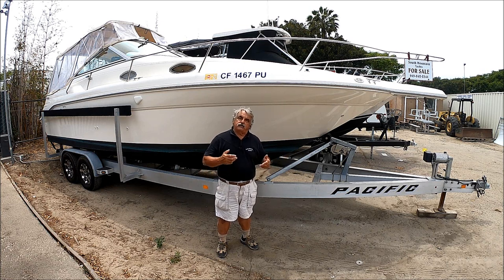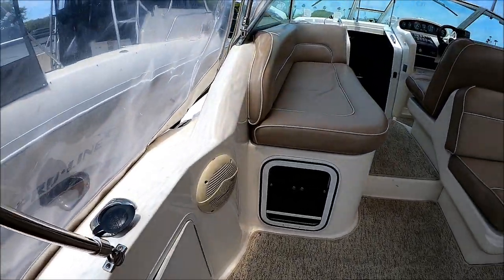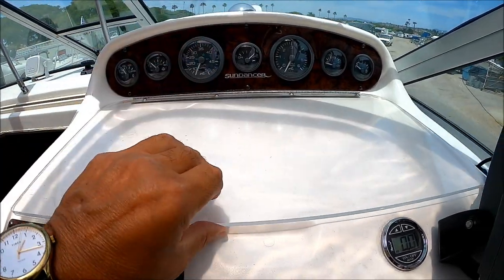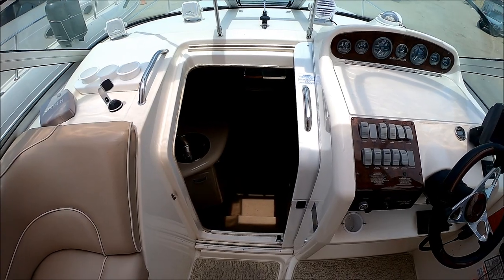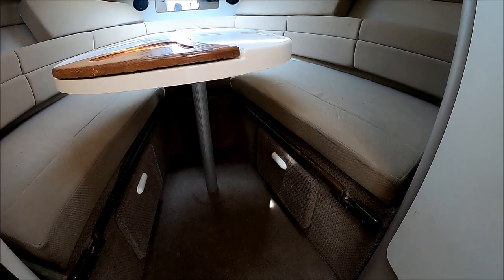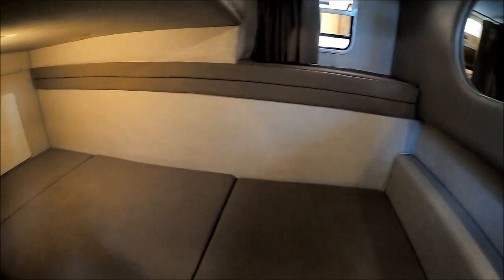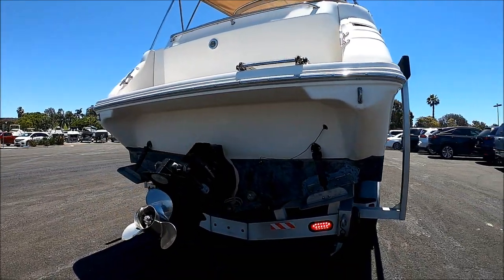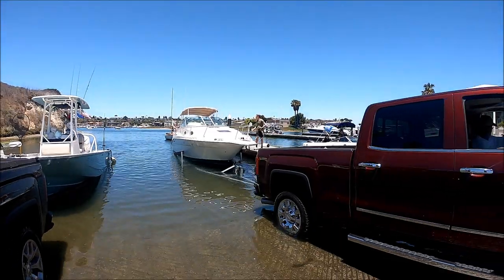Sea Ray 270 Sundancer w Trailer By South Mountain Yachts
Are you looking for a weekend cruiser? Then check out this 1995 Sea Ray 270 Sundancer powered with a new  Mercruiser 383 Stroker engine. For added bonuses, this vessel has a tandem axle aluminum trailer so you can take her anywheres.
 The cockpit can be fully enclosed with it's Camper Canvas and features lots of seating, and a "ladies like it" aft facing port-side chaise seating. At the helm we have the classic Sea Ray wood & leather tilt steering, and a Garmin 498 Chartplotter.  In the cabin, there is a forward V dinette with a table which can convert to a small sleeper and gunwale storage. To port is a functioning galley complete with sink, stove,  and refrigerator.  Aft, the head is fully lined to make clean up easy and the Vac-U-Flush system keeps the boat fresh and odor free. Let's not forget the mid-cabin which is full beam and double wide so 2 can sleep comfortably. Here there is a large sliding window for light and air,  a mirrored locker for storage and a curtain for privacy.
This is a very clean 270 Sundancer, well appointed with the Camper Canvas, padded vinyl interior, Someone is going to get a great Sea Ray at a bargain price!
Call South Mountain Yachts NOW so you can be the next owner. for more specs, photos and current inventory. Be sure to check out all of our YouTube videos on a selection of boat tours, haul outs and even some "underway" videos.